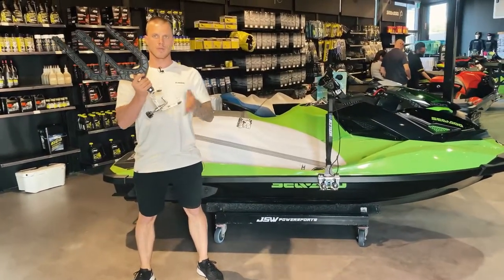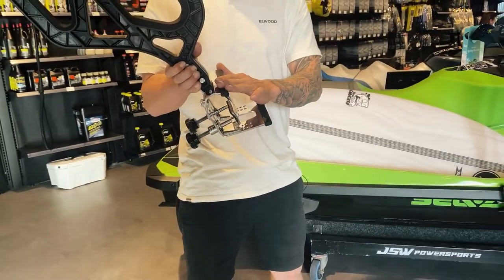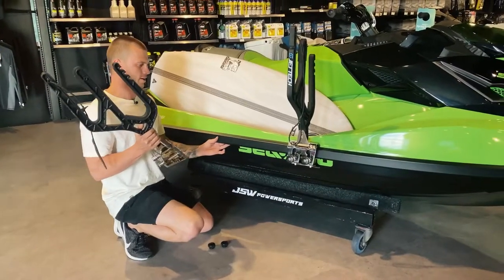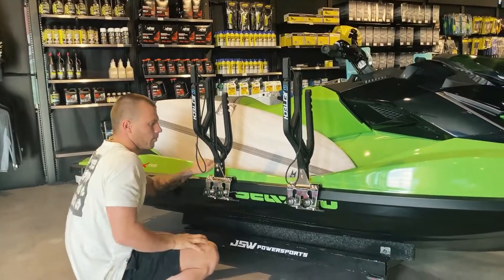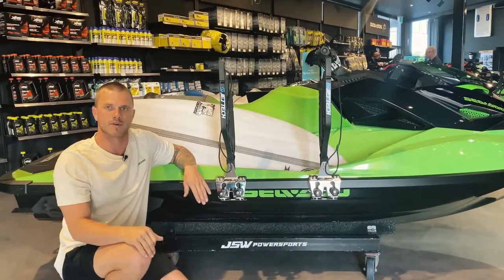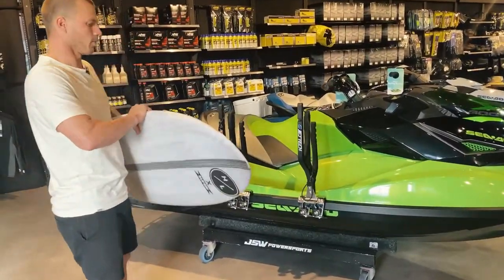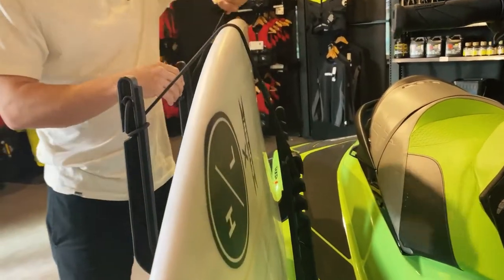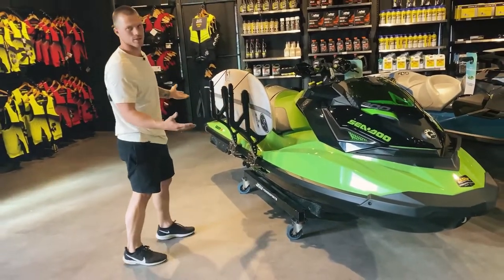Fitting Jet Tech Racks to SeaDoo GTR, GTI and RXP hulls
This is a quick video on how to fit the Jet Tech Racks onto SeaDoo GTR, GTI and RXP hulls prior to 2019.

Seadoo wakeboard rack, surfboard rack, kiteboard racks, waterski rack and kneeboard rack.